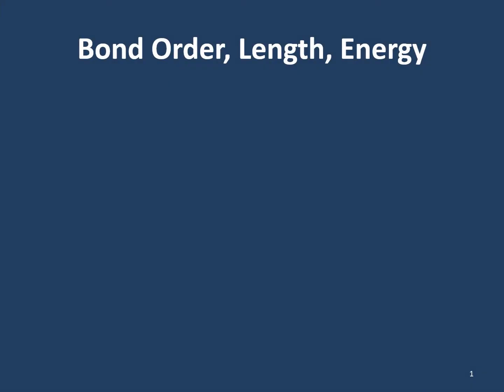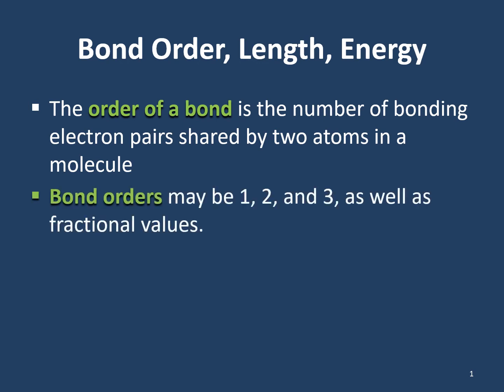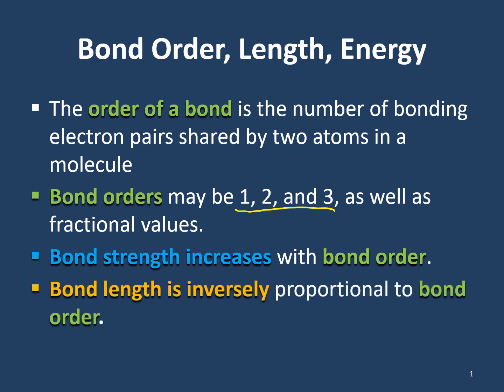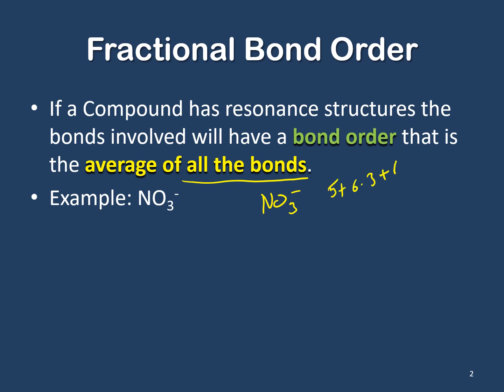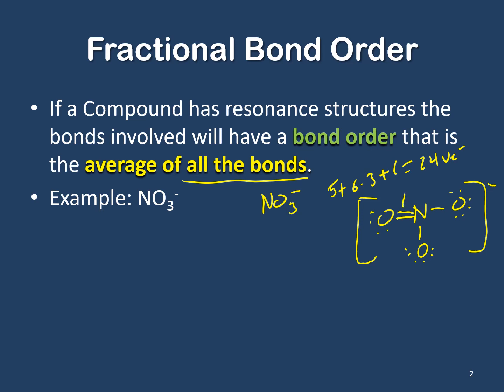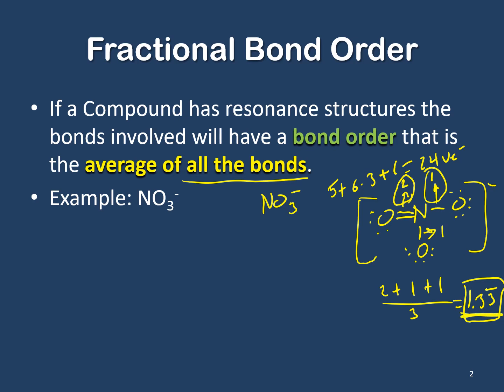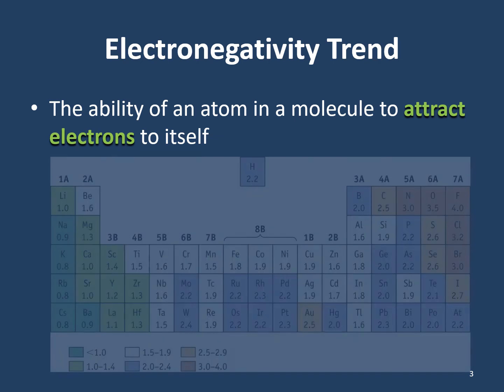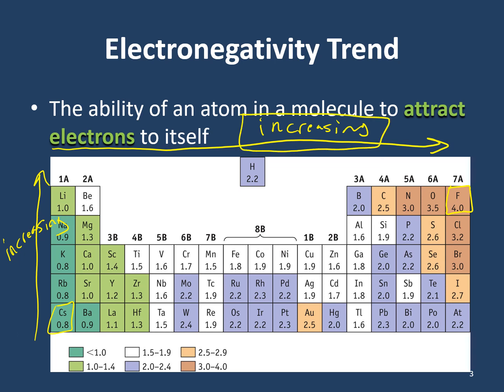Chapter 10 Video 4